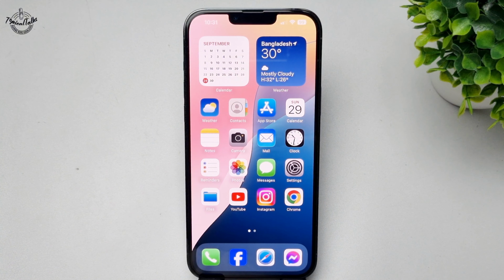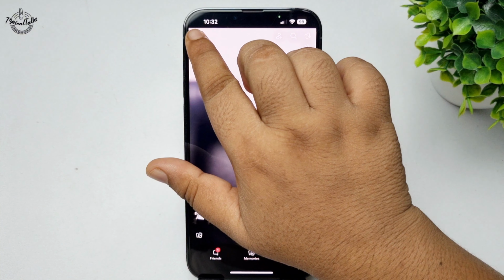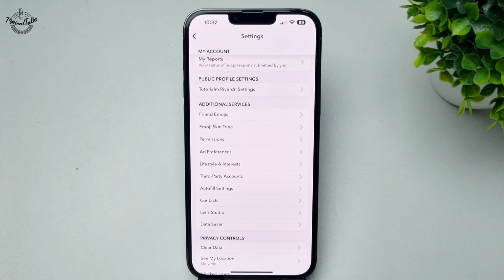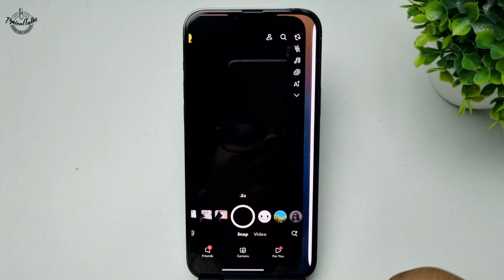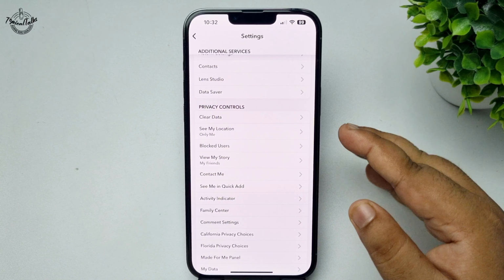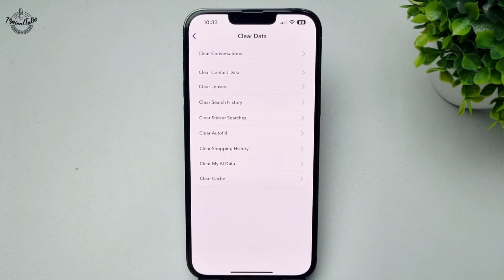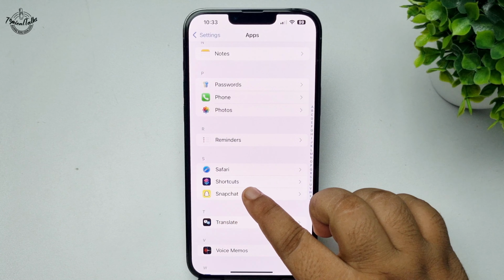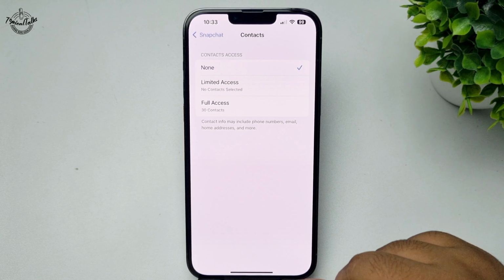How To Stop Snapchat From Accessing Contacts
Do you want to know how to remove contacts access from Snapchat on iPhone or Android? Follow this easy steps to remove all of you contacts from snapchat.

0.00 Intro
0.10 Turn off contacts sync
0.50 Delete all contacts from snapchat
1.15 Disable contacts for snapchat
1.43 Outro

How to stop Snapchat syncing contacts on iPhone
How to stop snapchat from accessing contacts on iphone
How to stop snapchat from accessing contacts reddit
How to stop snapchat from accessing contacts android
How to unsync contacts from Snapchat Android
How to stop snapchat from accessing contacts ios
How to remove phone contacts from Snapchat
What does remove synced contacts from Snapchat mean